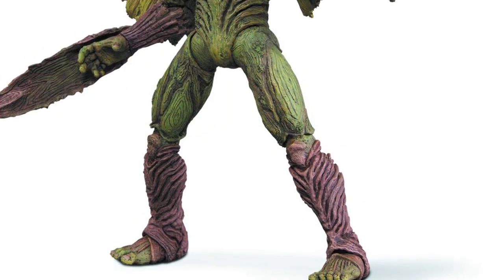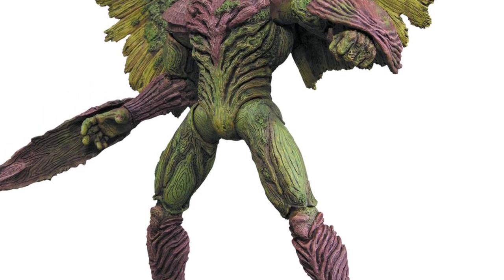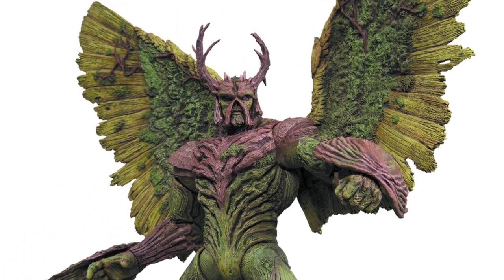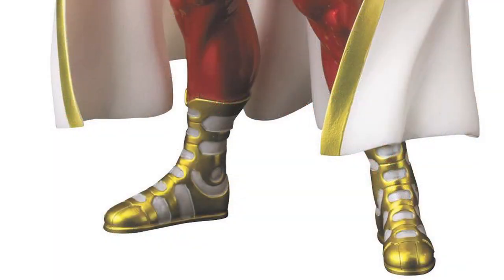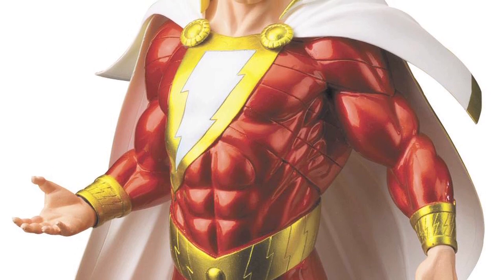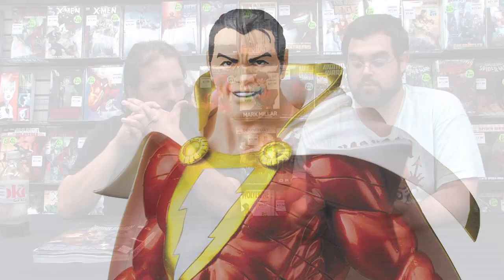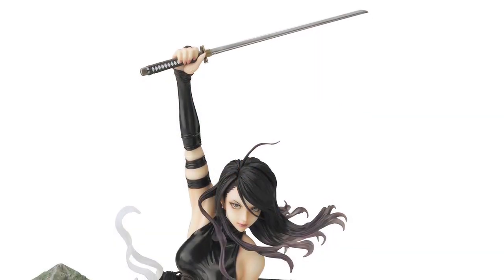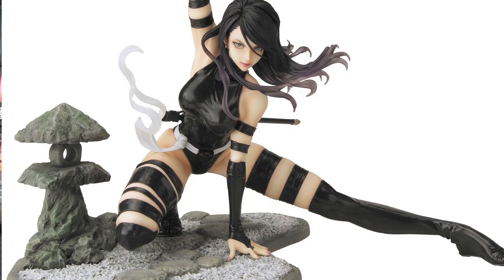Bishoujo Psylocke, Axe Cop Series 1 Figures, Catwoman Gotham City Garage Statue, more!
Kevin and Ricky from Stadium Comics talk about some of the "coming attractions" in new collectables, toys, action figures and statues which will be arriving in stores starting in September 2013.

Previews is the catalog most comic shops order merchandise from. Support your local comic shop and pre-order some items from it!

Items featured in this episode include:
Swamp Thing Deluxe Action Figure (1:15)
Catwoman Gotham City Garage Statue (2:49)
Axe Cop Series 1 Action Figures (4:41)
Shazam ArtFX Statue by Kotobukiya (7:36)
Psylocke Bishoujo Statue by Kotobukiya (9:34)
Stan Lee Cologne (11:15)
Superman "For Tomorrow" Jim Lee Statue by Kotobukiya (13:24)

Honorable Mention:
Daft Punk Action Figures (16:00)

Next segment - October 2013 Comics!

Filmed at Stadium Comics
499 Main Street South
Brampton ON L6Y 1N7